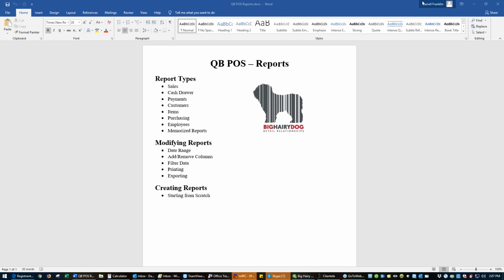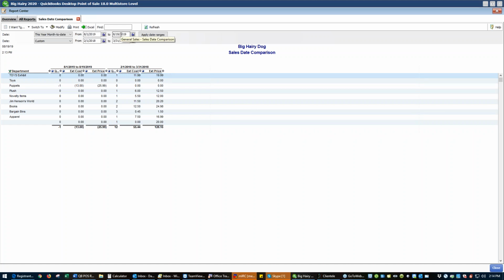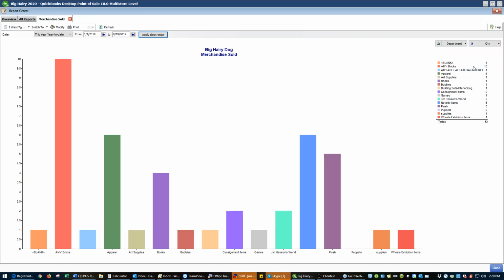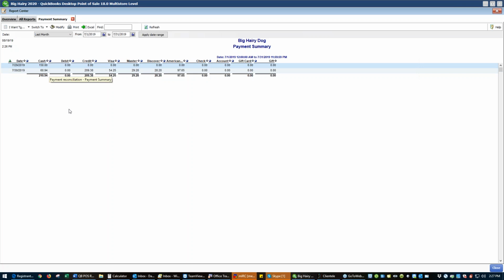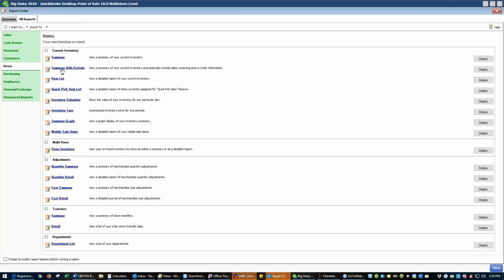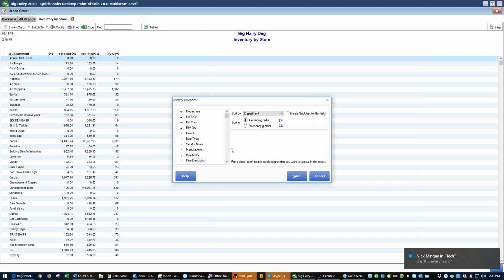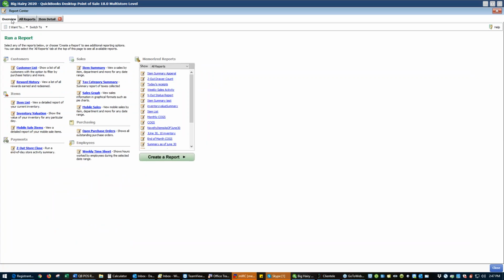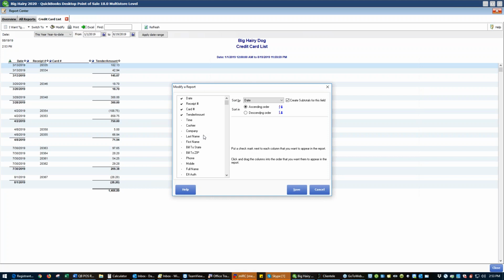QBPOS Reports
This webinar will cover how to use and modify reports in QB POS